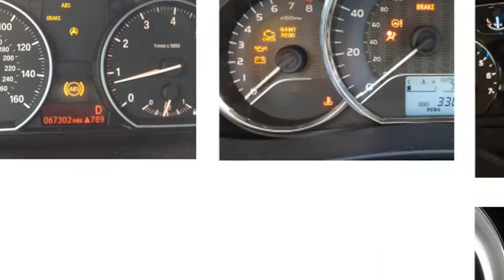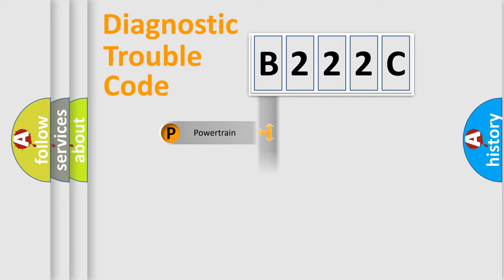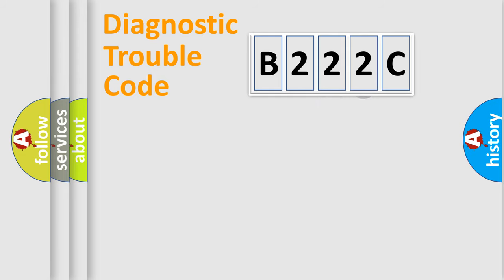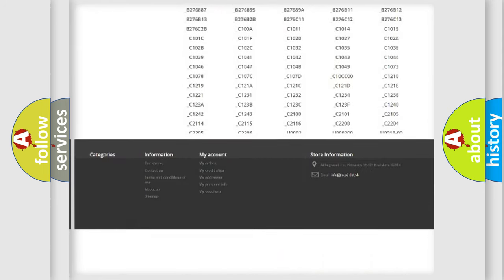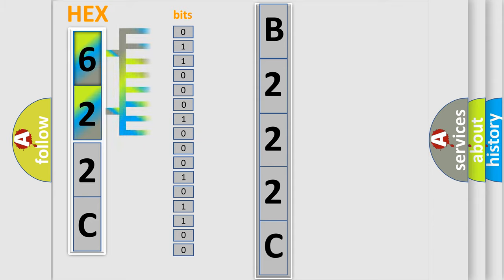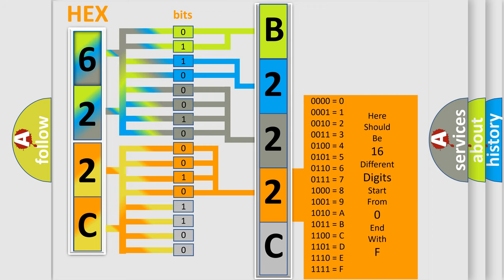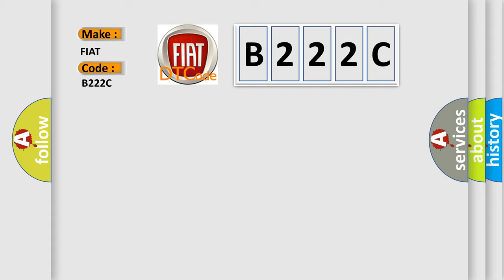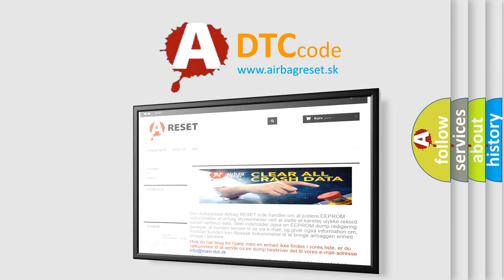DTC Fiat B222C Short Explanation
Contents:
0:21 Basic DTC analysis according to OBD2 protocol standard.
1:48 Insight into programming
2:58 A diagnostically understandable description of the Diagnostic Trouble Code
3:05 Basic error definition

Make:
FIAT
Code:
B222C
Definition:
Vehicle Configuration Not Programmed
Description:
The Radio is not configured correctly to the vehicle.